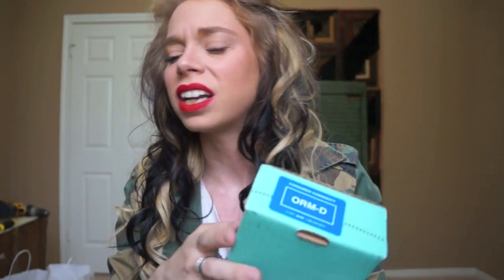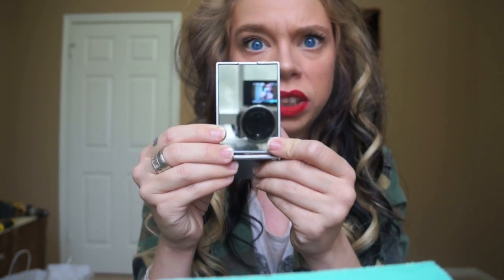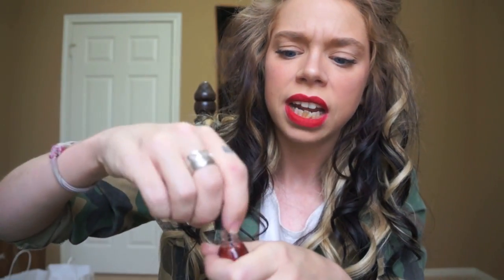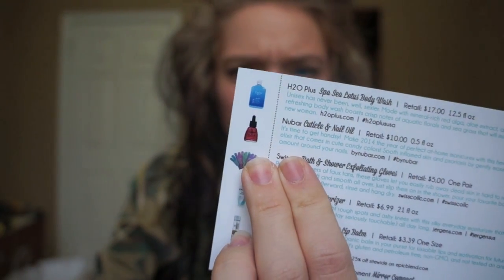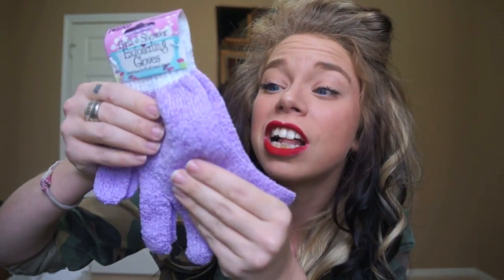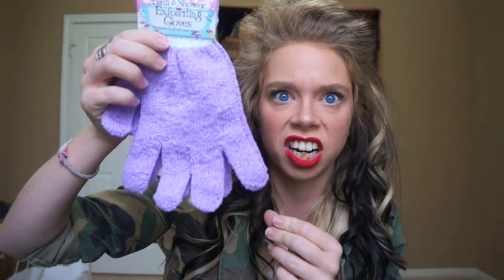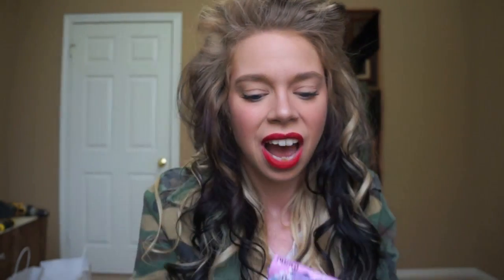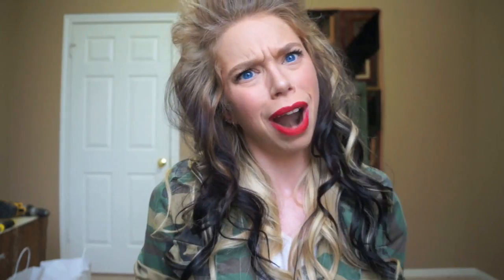BEAUTYBOX 5 JANUARY 2014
SWAMP FAMILY TEA CUPS ARE BACK!
GATOR SHIRTS

white- SOLD OUT!!
tea stained- SOLD OUT!!

white- SOLD OUT!!

SIZE LARGE:
camo- SOLD OUT!!
black- SOLD OUT!!
white- SOLD OUT!!

SIZE XL:
camo- SOLD OUT!!
black- SOLD OUT!!

SIZE 2XL:
camo- SOLD OUT!!
black- SOLD OUT!!

SASSY WORDS SHIRTS

white- SOLD OUT!!

white- SOLD OUT!!

SIZE LARGE:
camo- SOLD OUT!!
black- SOLD OUT!!
white- SOLD OUT!!

SIZE XL:
camo- SOLD OUT!!
black- SOLD OUT!!

SIZE 2XL:
camo- SOLD OUT!!

GATOR HOODIES

SIZE XL:
camo- SOLD OUT!!
black- SOLD OUT!!

SIZE 2XL:
camo- SOLD OUT!!
black- SOLD OUT!!

SASSY WORDS HOODIES

SIZE XL:
camo- SOLD OUT!!
black- SOLD OUT!!

SIZE 2XL:
camo- SOLD OUT!!
black- SOLD OUT!!

FTC- I am not being paid by any of the mentioned companies or designers to make this video. Beautybox 5 provided by Beautybox 5.